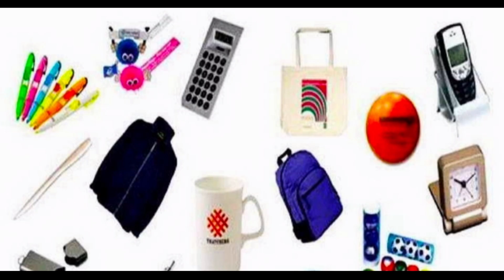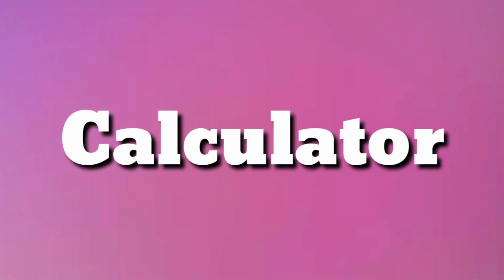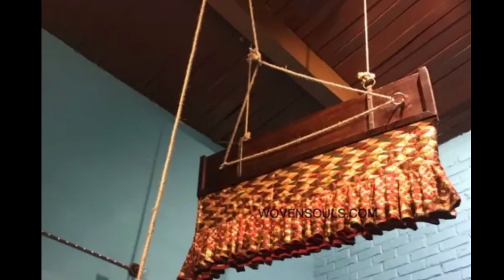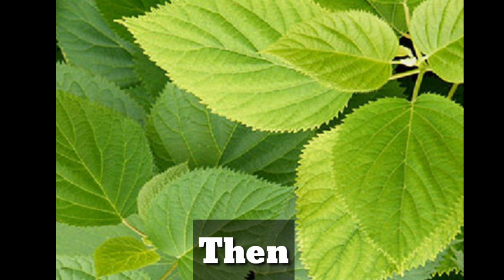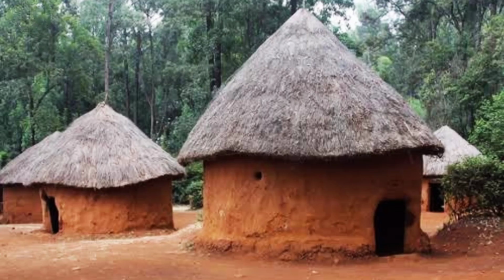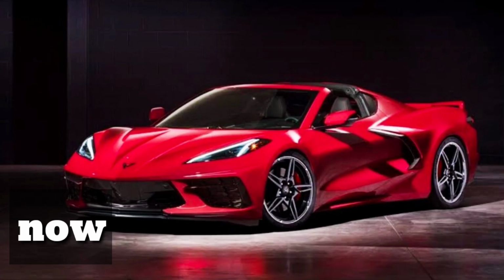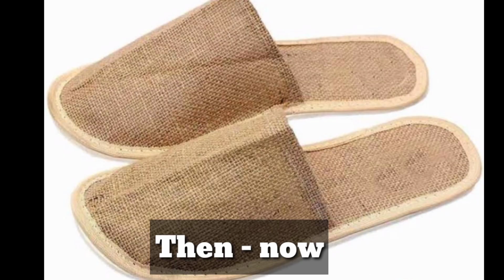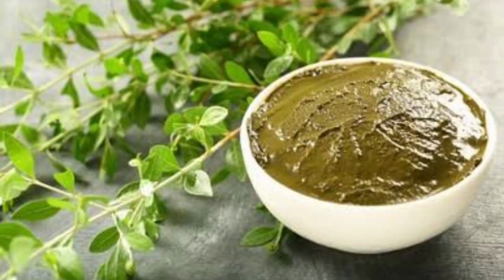Then vs now|| Top 50||Recollecting memories|Recreating|Thenvsnow|Cosmofaits|Don't miss